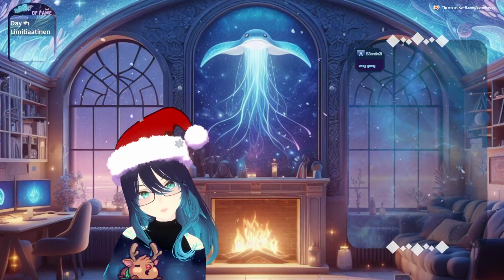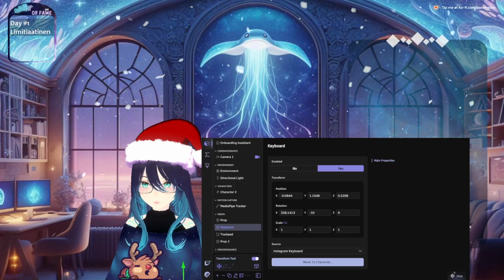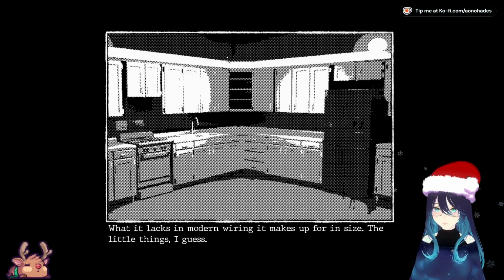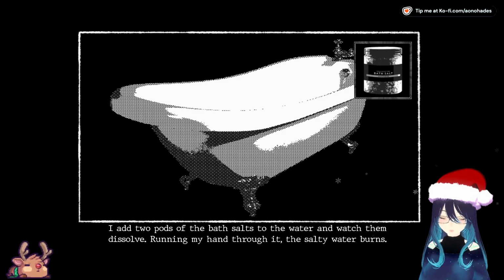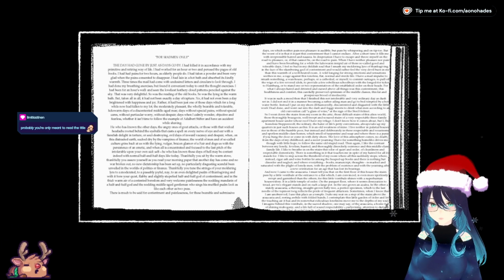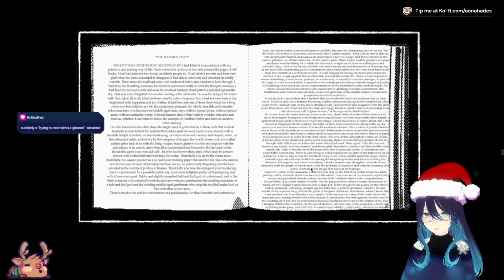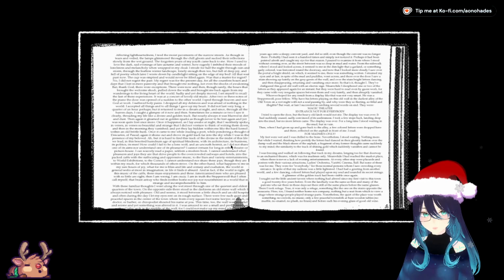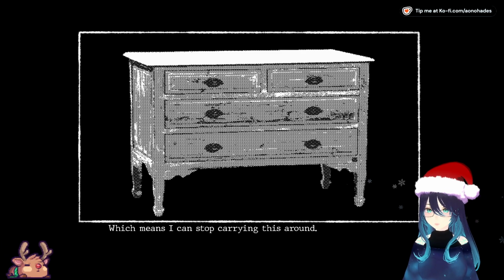Clues & Shadows: Unraveling the Mystery| !links !discord !chibi